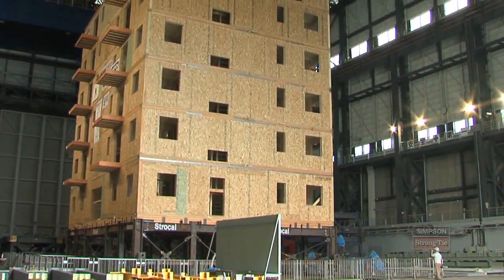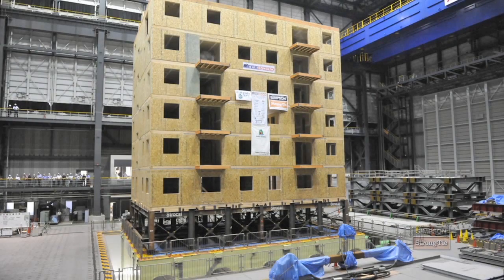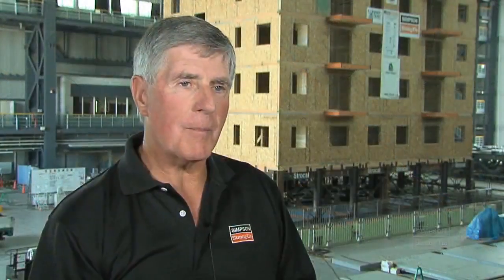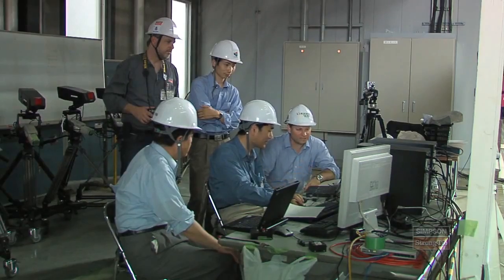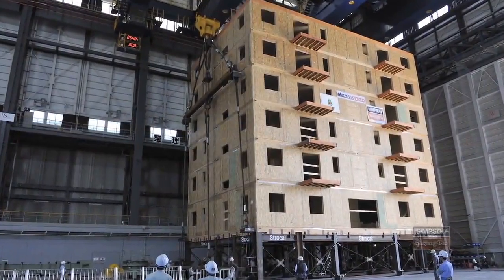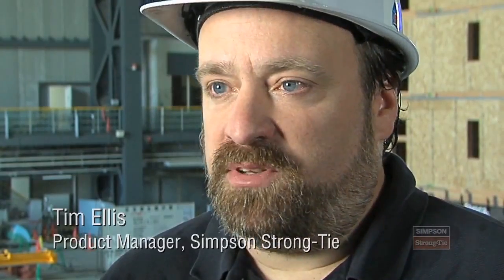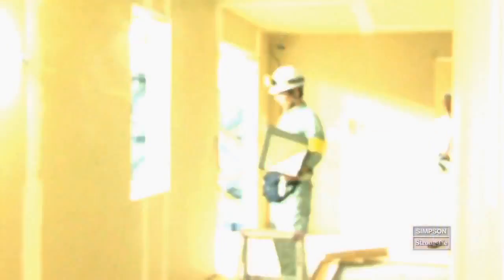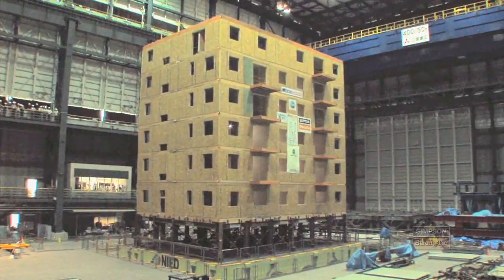World's Largest Earthquake Test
Simpson Strong-Tie participated in an unprecedented test to highlight the importance of earthquake-resistant construction.